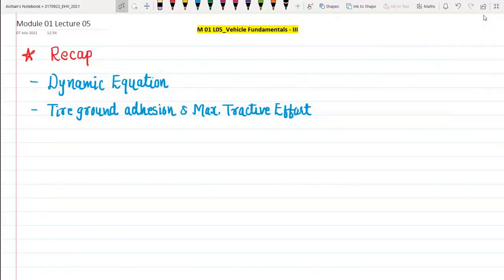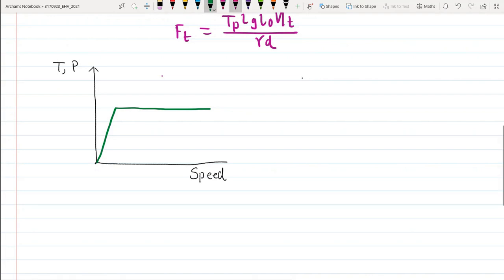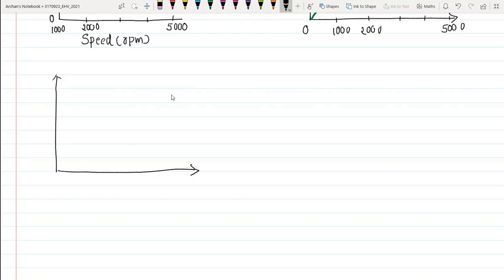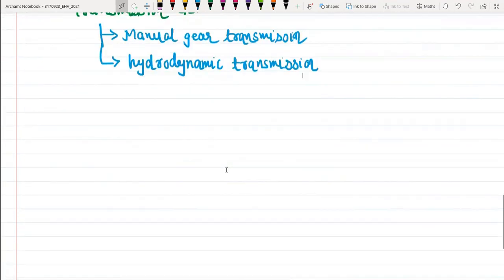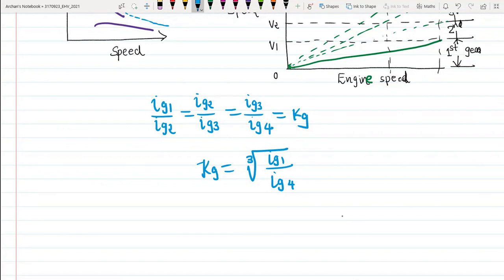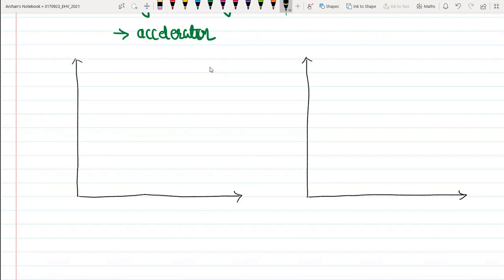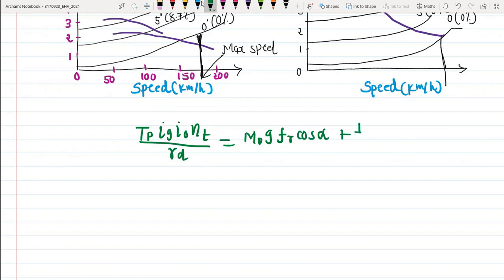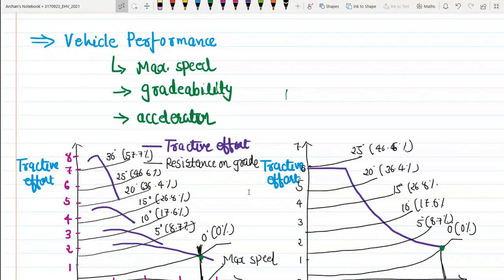EHV M01 L05 Vehicle Fundamentals III